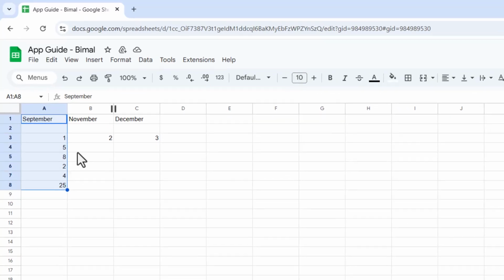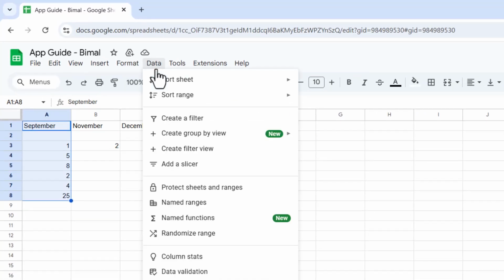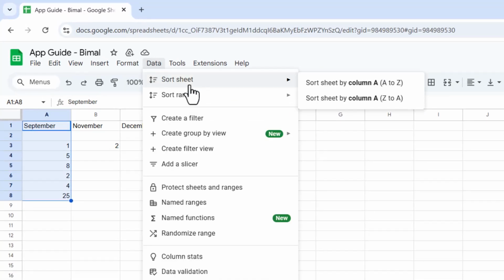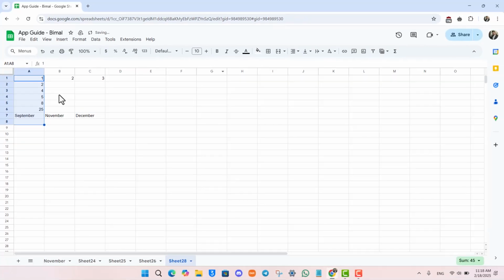How to Sort Numbers in Google Sheets from Highest to Lowest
Sorting numbers in Google Sheets from highest to lowest is a simple process that helps organize your data efficiently. Whether you’re working with a single column, multiple columns, or an entire dataset, Google Sheets provides built-in sorting options to arrange your numbers in descending order.

To begin, open your Google Sheets document and locate the data you want to sort. Click and drag to highlight the specific range of cells containing the numbers. If you want to sort an entire column, simply click on the column header (e.g., Column A) to select everything within it.

Next, go to the top menu and click on "Data." From the dropdown menu, select "Sort range" if you’re sorting a specific selection or "Sort sheet" if you’re sorting the entire sheet. You will see options like "Sort A to Z" (ascending order) and "Sort Z to A" (descending order). To sort from highest to lowest, choose "Sort Z to A."

If your data includes a header row, make sure to check the "Data has header row" option so that the sorting does not affect the header. Once you confirm, Google Sheets will automatically sort the selected numbers in descending order.

This method works for numerical data, but if you need to sort text or other values, similar options are available in the sorting menu.

Timestamps:
0:00 Introduction
0:06 Selecting data to sort
0:26 Using the "Data" menu
0:41 Choosing sort order (Z to A)
0:54 Sorting confirmation
1:03 Conclusion